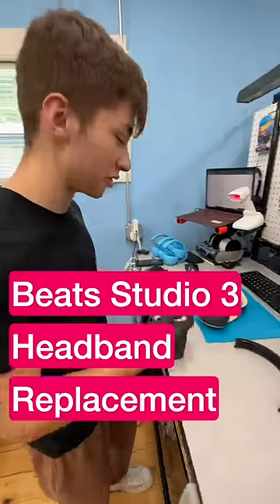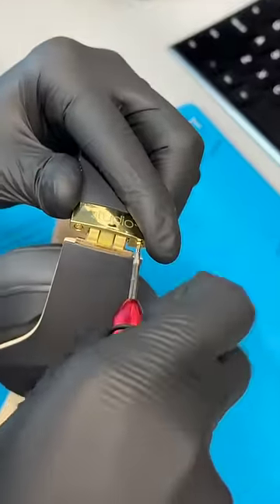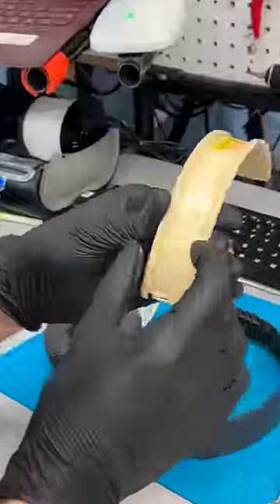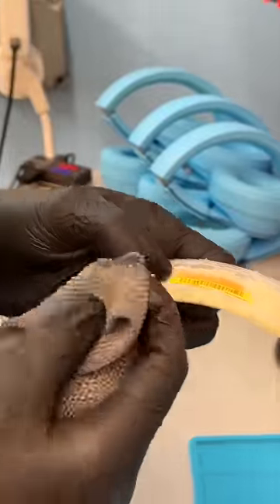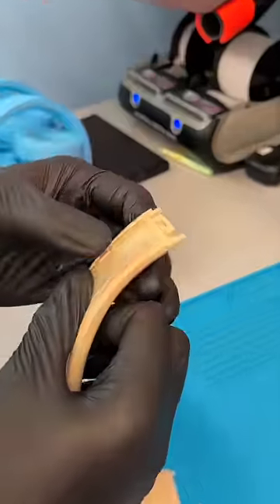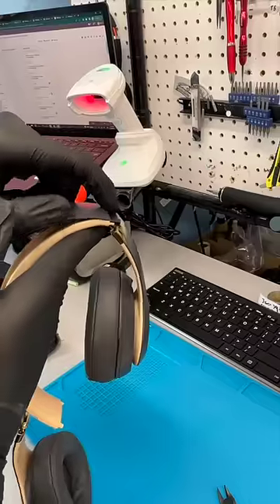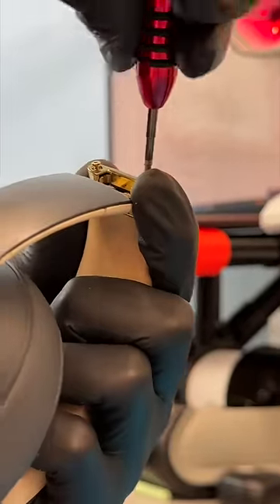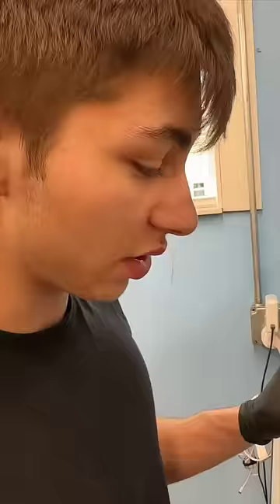Beats Studio 3 Headband Replacement Repair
This is how we replace the headband and clean the headband cushion on the Beats by Dre Studio 3 wireless headphones.